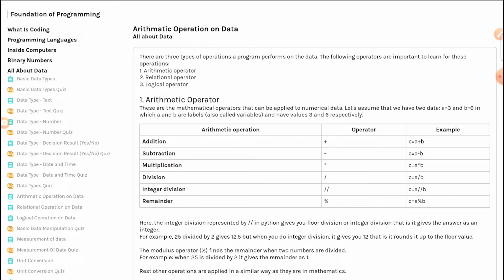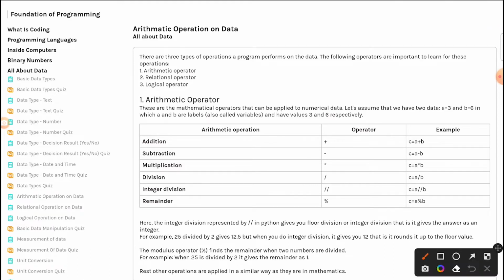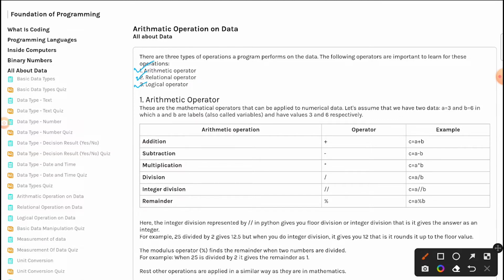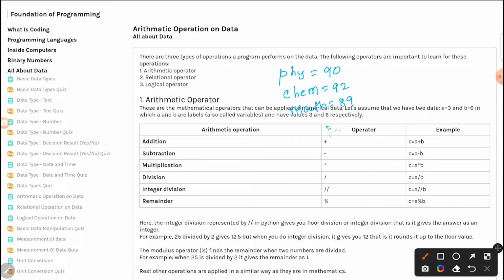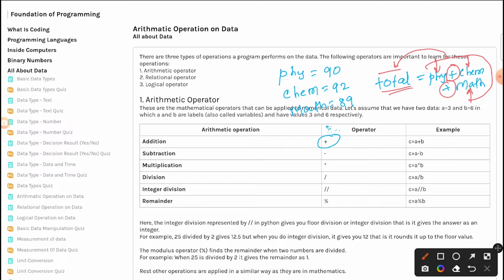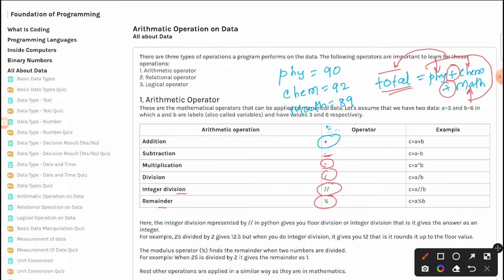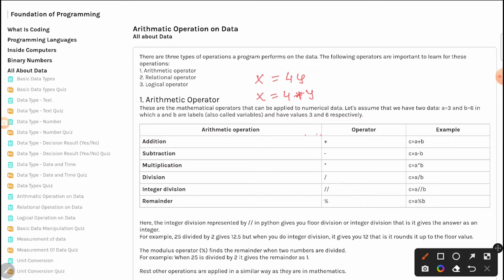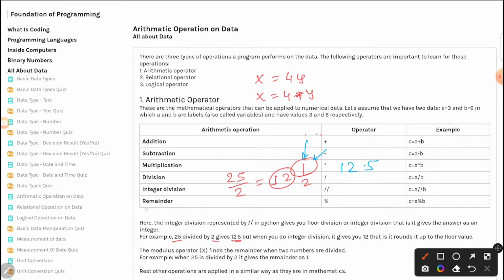Arithmetic operators in computer programming II Foundation of Programming II Codemode